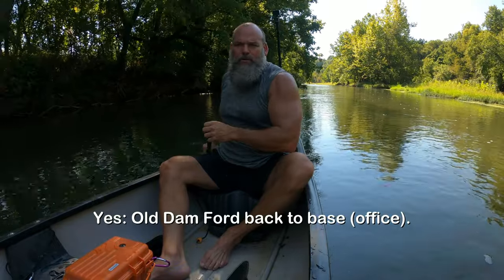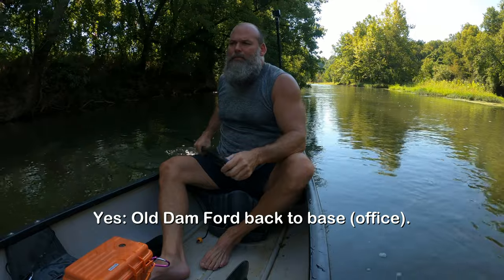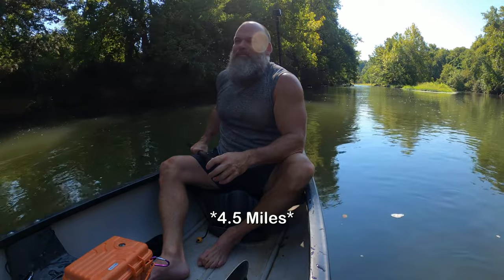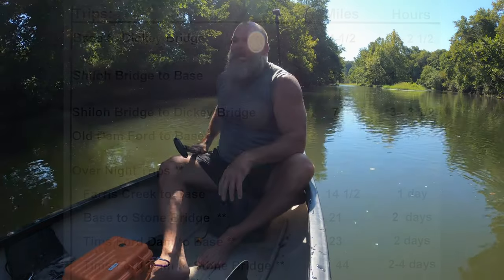Elk River Canoe Rental 9 Mile Trip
Here is my 9-mile trip on the gorgeous Elk River in Kelso, Tennessee, with Elk River Canoe Rentals.  This is a remote, peaceful float with current most of the way, but several slow pools.  They have several trips to choose from with varying lengths and even have several overnight/multi-day trips.  Can't wait to get back and try these other trips.  These folks will treat you right!